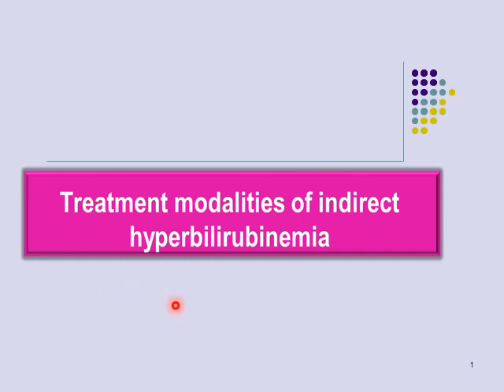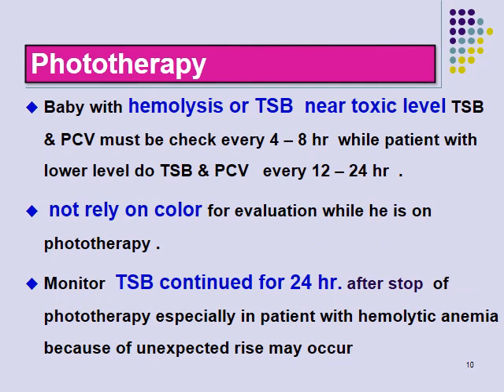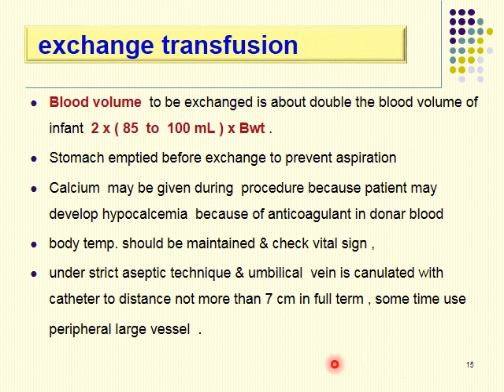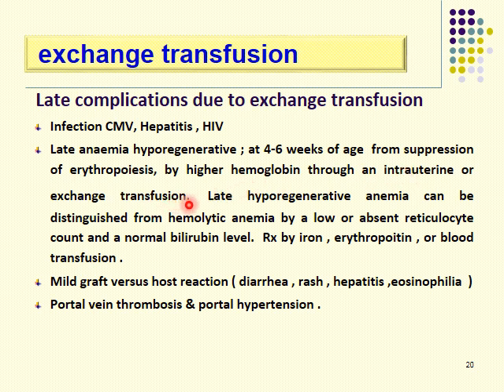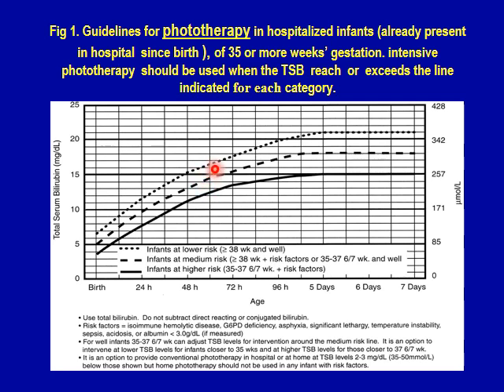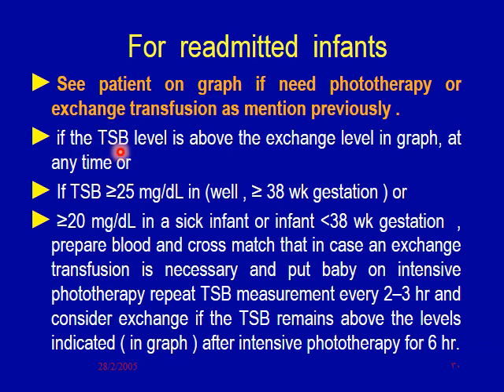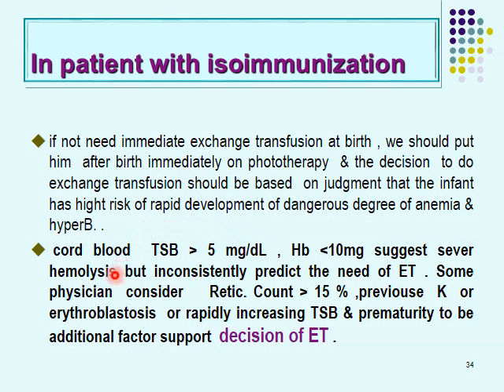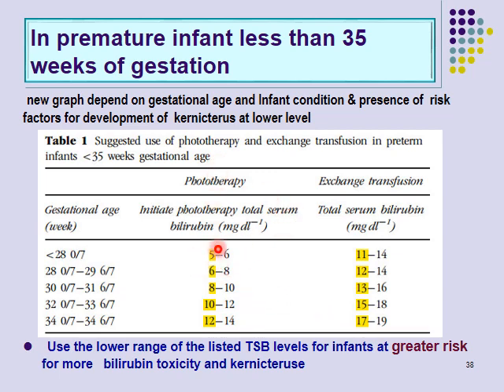Ped Lec 11: "Treatment of Indirect Hyperbilirubinemia of Newborn" by Assist. Prof. Dhai Al-Baldawi